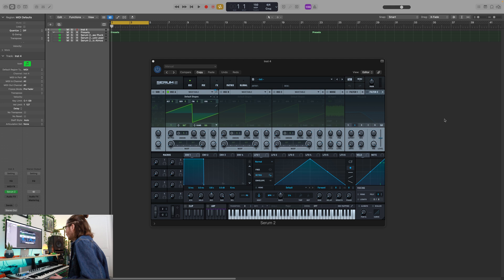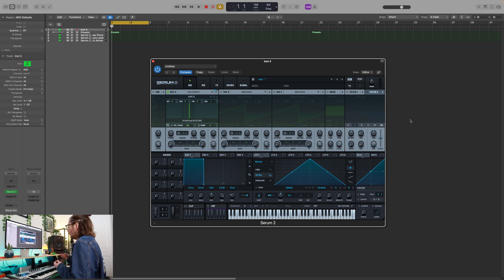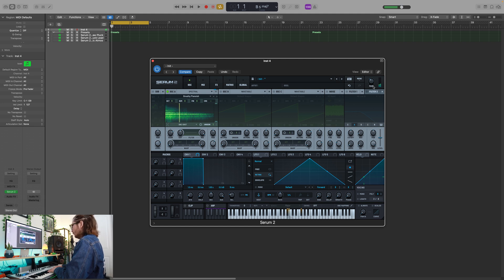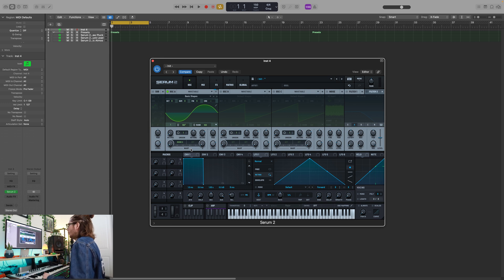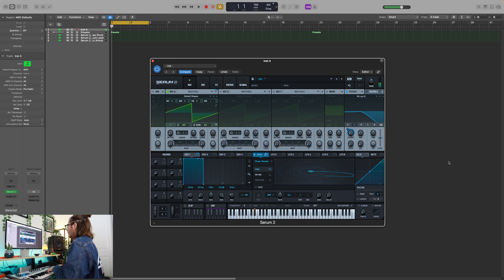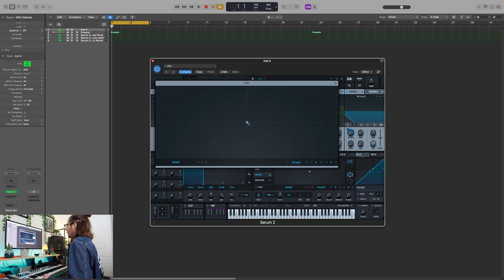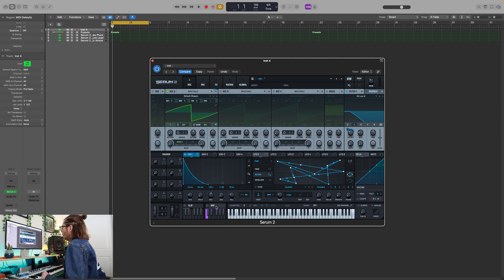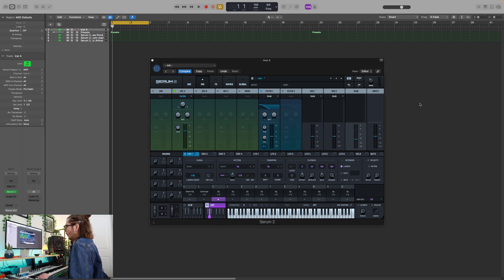Serum 2 - 10 KEY New Features!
Danny Imaginate shares 10 of his favorite key new features of the incredible Serum 2 synthesizer!  For over 10 years Steve Duda has been working on this masterpiece and finally this gift is available to the world!